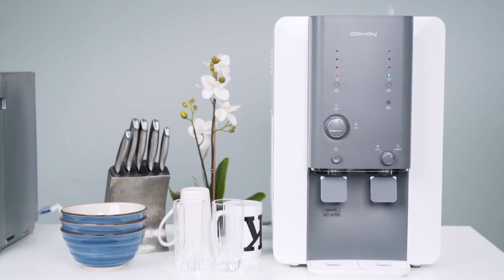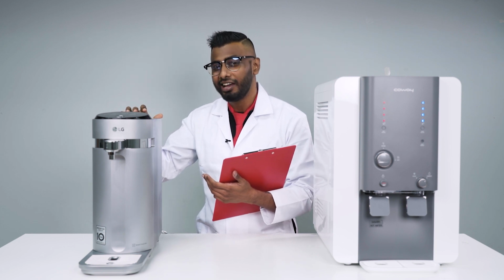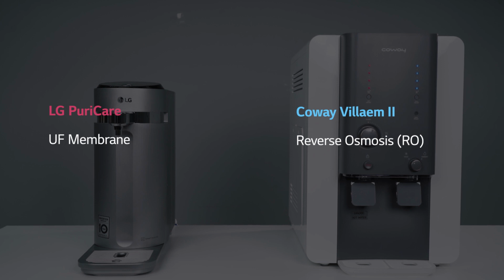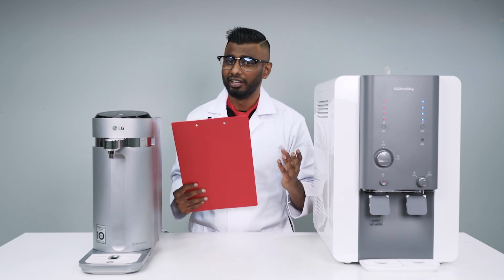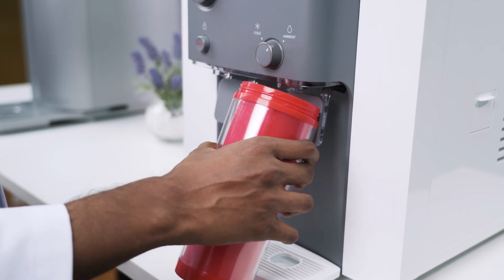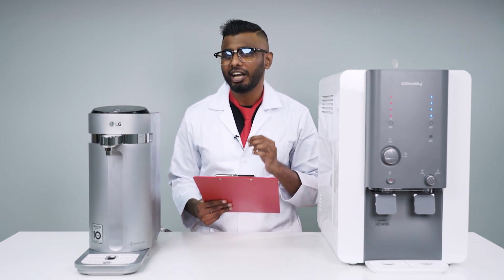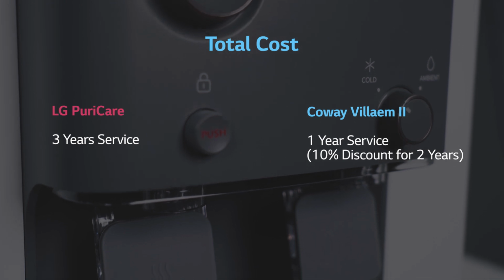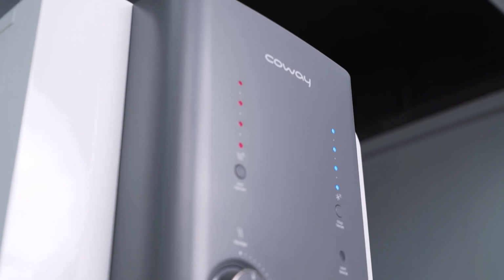LG PuriCare™ VS Coway Villaem II | Water Purifier Comparison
Yes, you've read the title correctly.

In this video, we're comparing the LG PuriCare™  and the Coway Villaem II - two water purifiers with a monthly rental fee of RM120.

Find out which is for you!